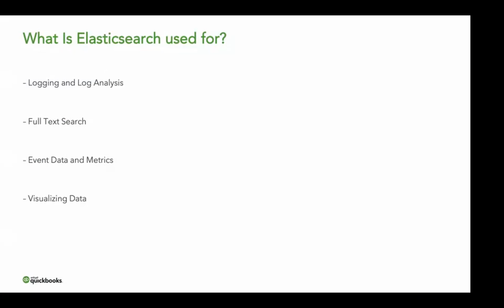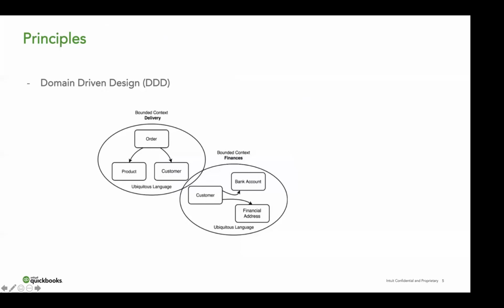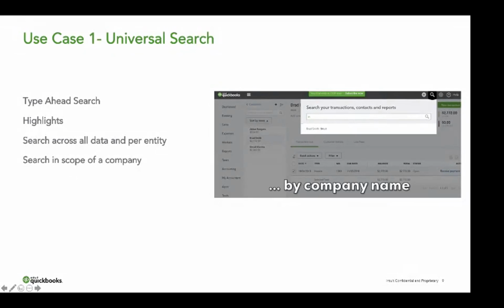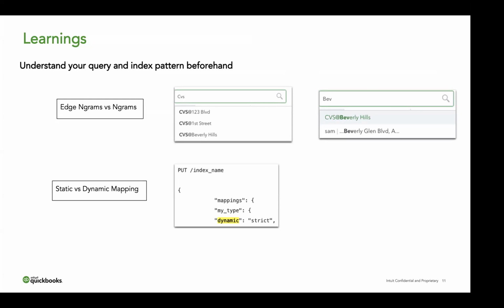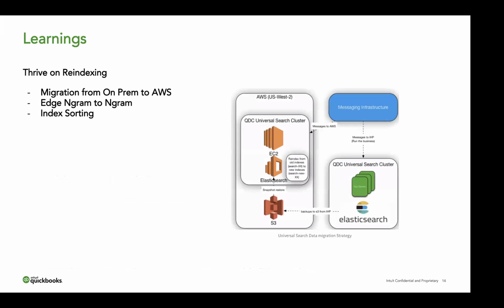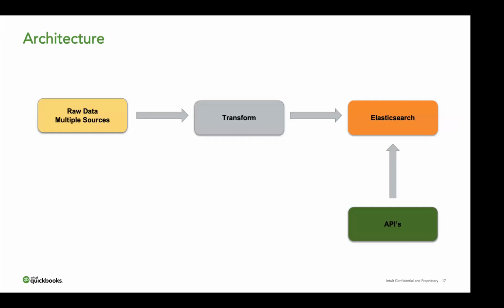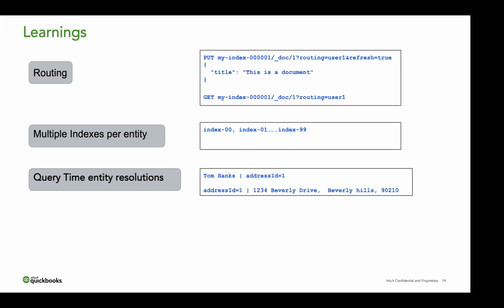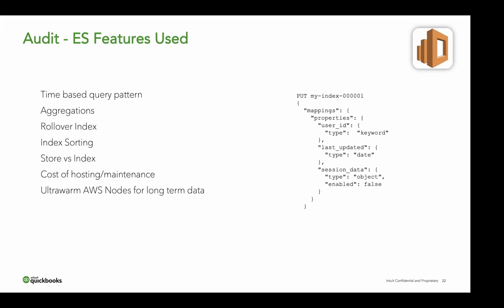How we solved for Aggregation, Search and Time Series Big Data usecases using Elasticsearch Database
Description
The talk focuses on using Elasticsearch database and its various capabilities as part of a data platform for polyglot persistence and solving for Aggregation, Search and Time Series use-cases

*Quickbooks online platform engineering has been on a journey from monolith to microservices. This has created the need for democratizing and polygot peristence of data. Various readonly usecases such as list aggregations, search, filter, audit and data for AI/ML made us reimagine the way we provide data to downstreams and the way we polyglot data.

*We leveraged Elasticsearch and its various capability to solve for providing clean domain data and building search, aggregation and time series capabilities.

*For search use will deep dive into the details of the architecture, indexing/sharing strategy and the schema. We will briefly touch upon migration from on-prem data center to the cloud with no downtime. For time series and aggregations we will cover the architecture, design, scale and performance.

Speaker
Akbar Rangara, Intuit Inc, Staff Software Engineer